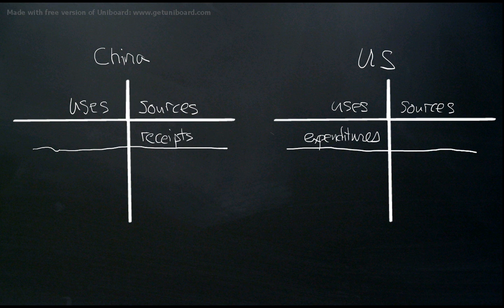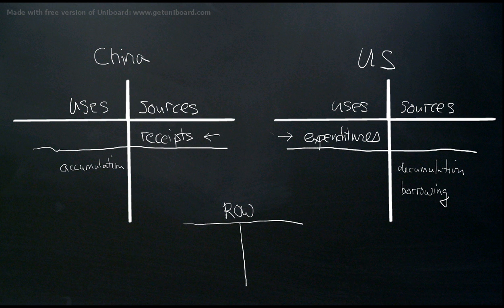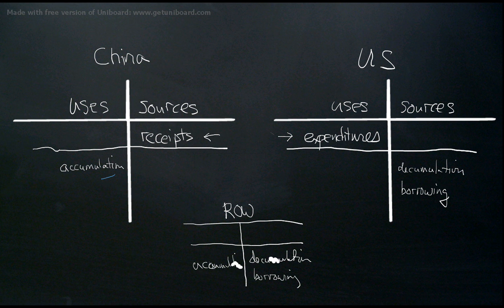The Money View: G2 Trade Balance Explained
This video visually illustrates the concepts behind Perry Mehrling's Money View post titled "G2 Trade Balance Explained" at ineteconomics.org